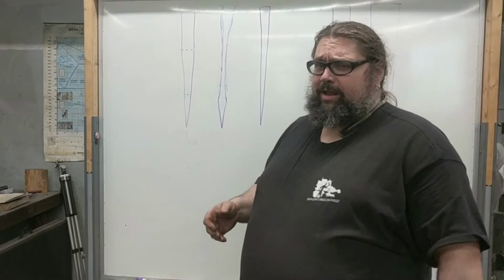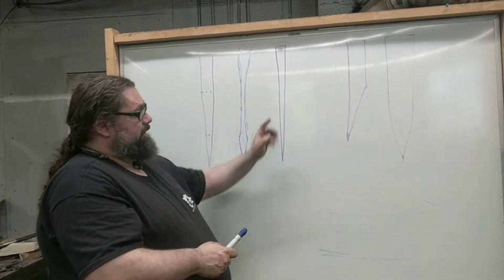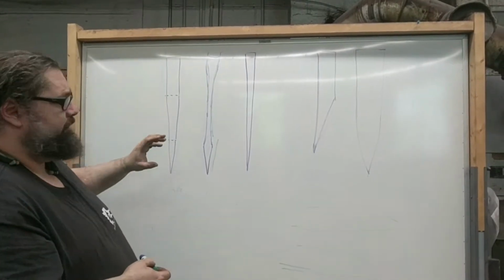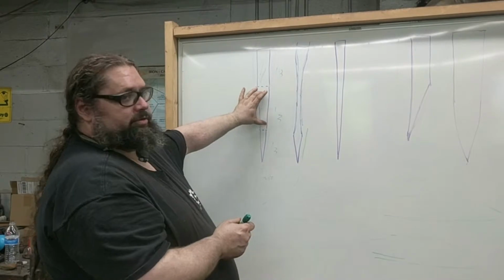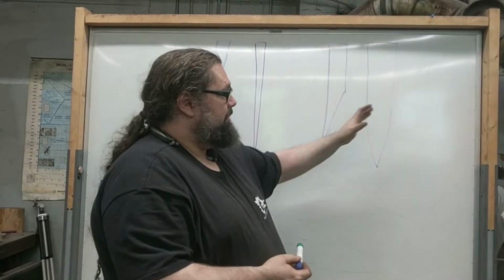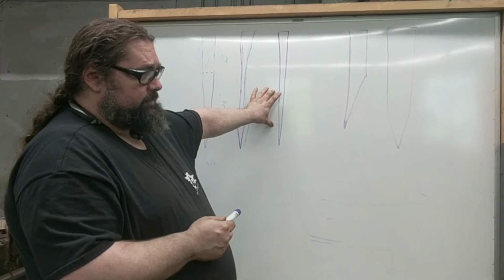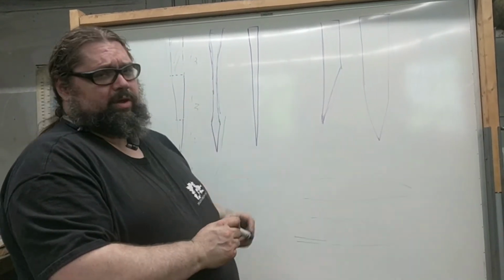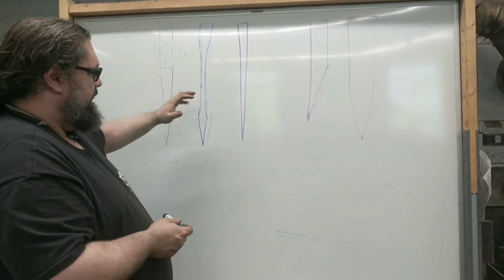Kitchen Knife Geometry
This week we have a pair of shorter Q&A videos about knife edge geometry. The first will discuss general knife geometry and terms, while the second will focus specifically on kitchen knives.